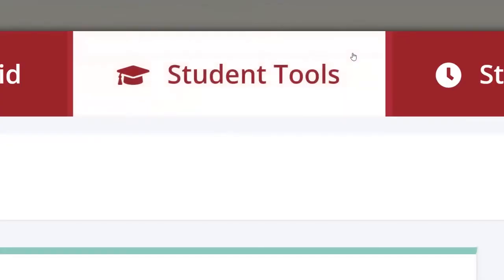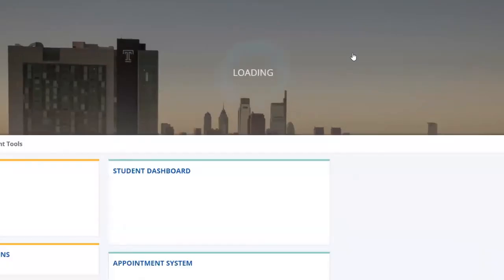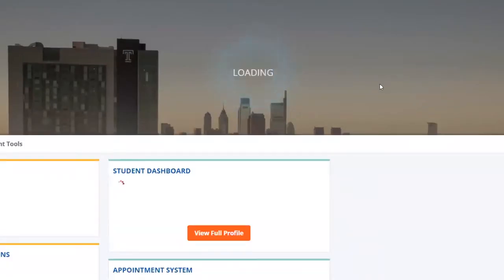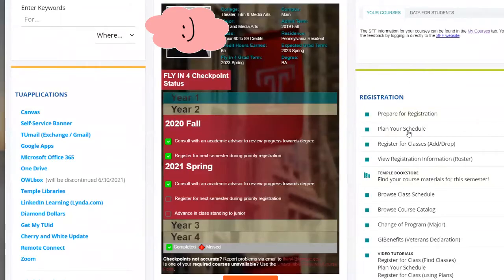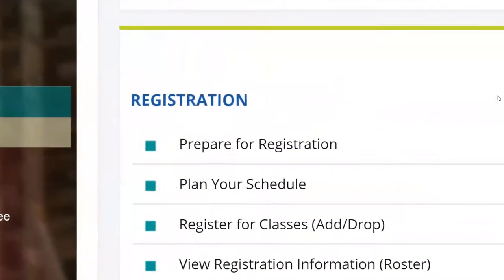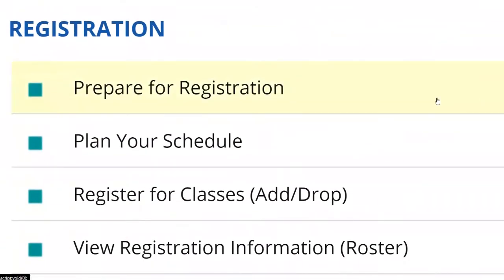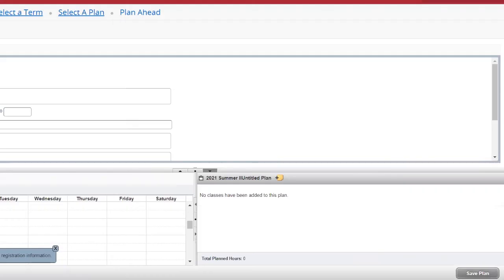Plan Building Tutorial | Temple University CPCA Advising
Learn about the ins and outs of the planning function in the TUportal!

Link to TUportal: tuportal.temple.edu